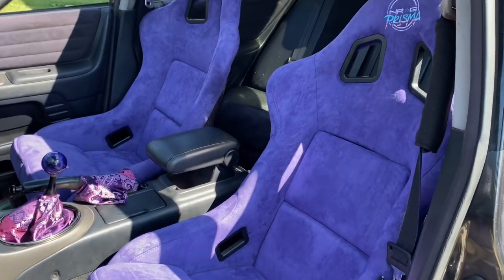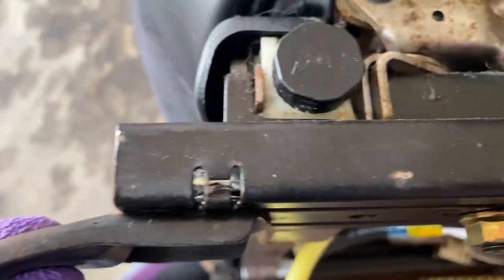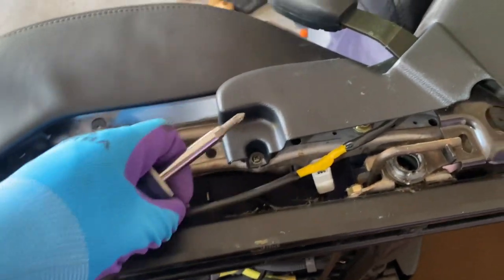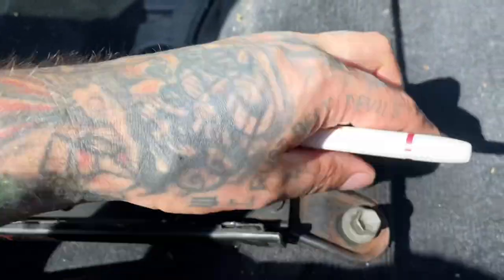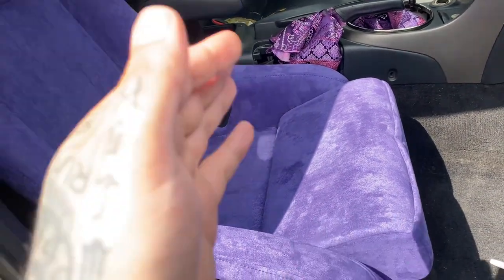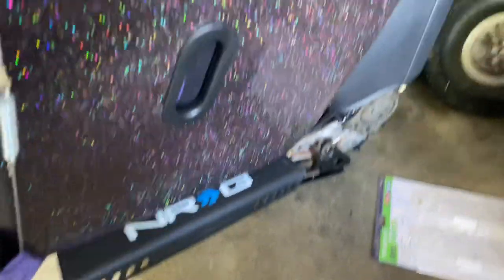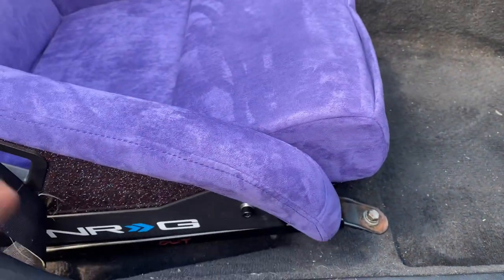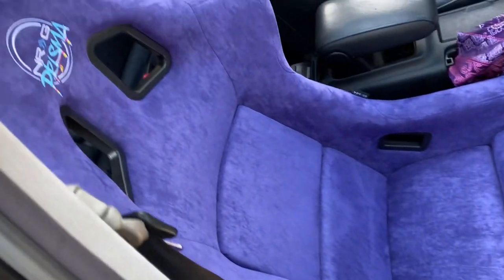HOW TO INSTALL RACING SEATS IN AN IS300 USING OEM SEAT RAILS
The Planted racing seat adapter plates put the seats too high for my liking, coupled with not enough adjustment front to back, so I found a way to make the OEM rails work, with most seats.

Couldn’t find any articles on Google or YouTube, hopefully this helps someone else. Thanks y’all